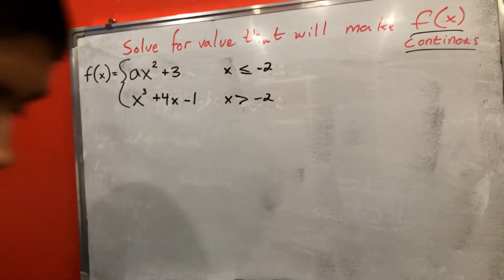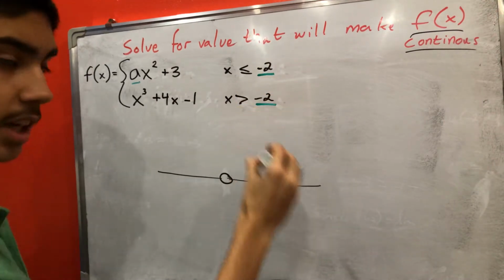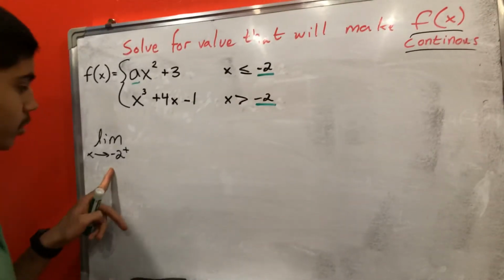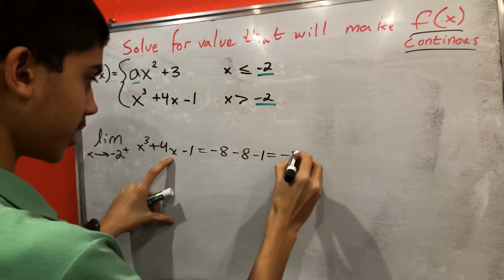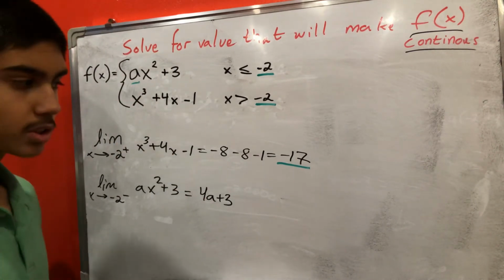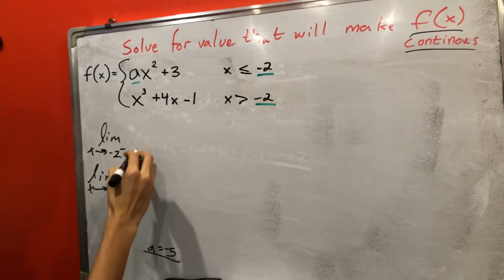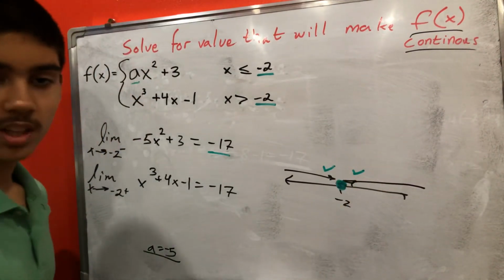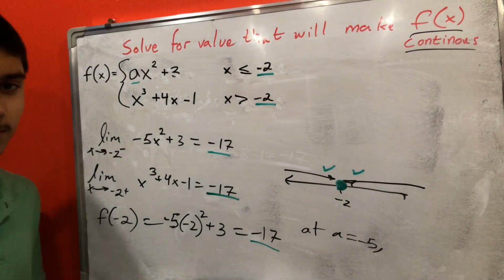Solving for a value to make a Peicewise Function continous